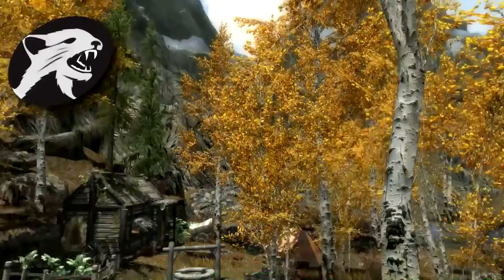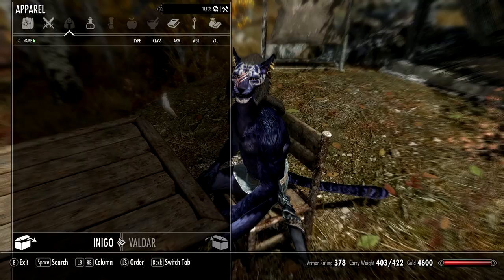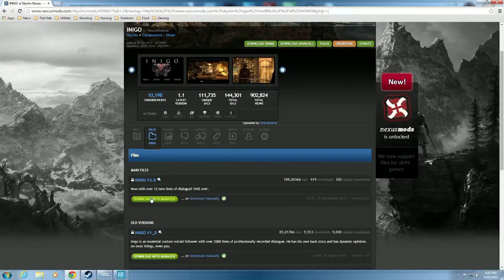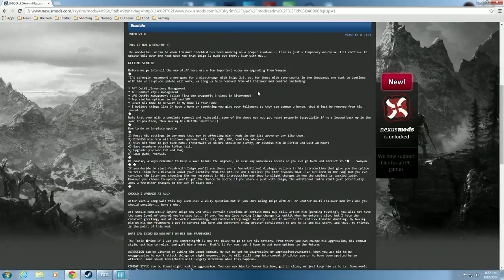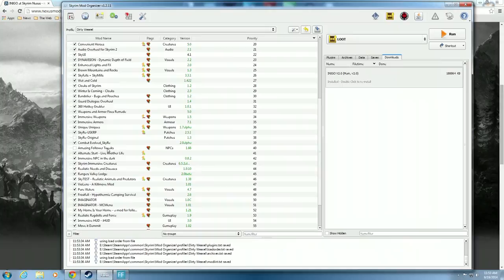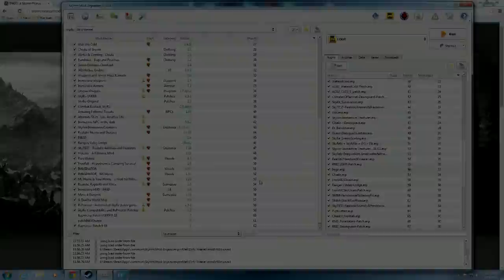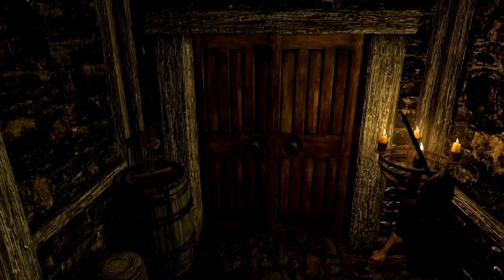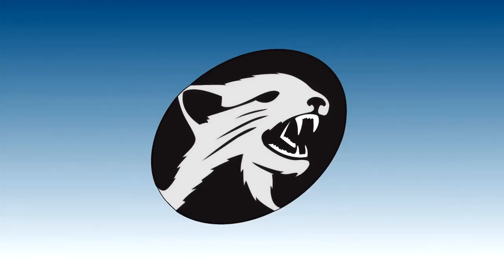Inigo v2.0 Update Installation for Mod Organizer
Inigo, the award winning companion mod for Skyrim, has been updated to Version 2.0. We show you how to install the update for a previously existing saved game using Mod Organizer.

This is an edited version of an earlier video. Many thanks to Smartbluecat for his input.